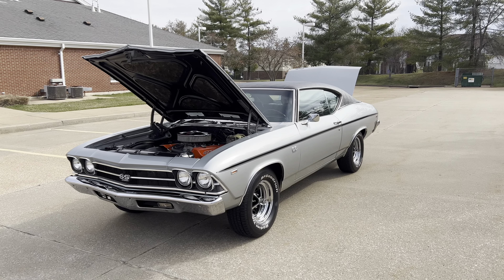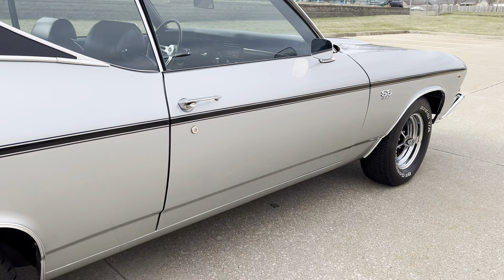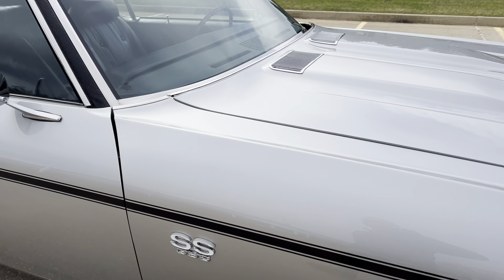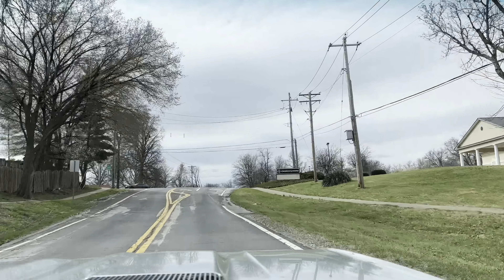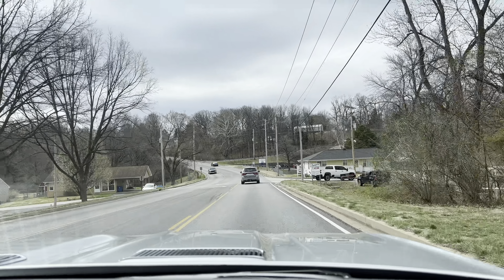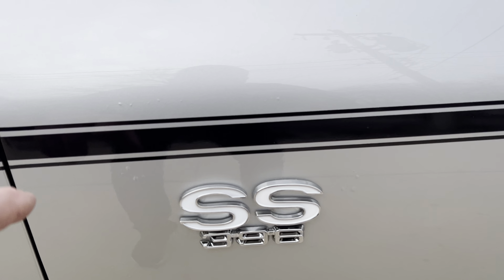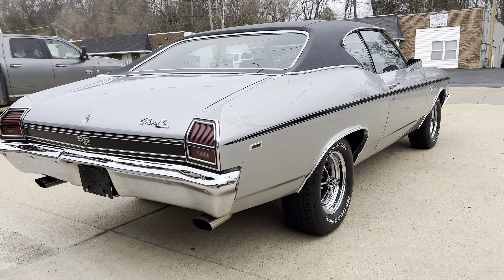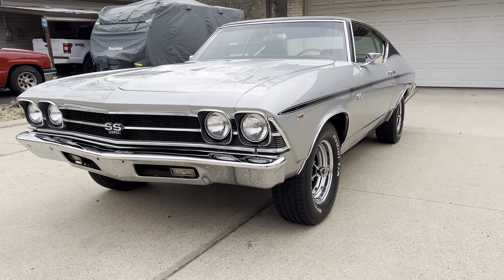TEST DRIVE 1969 Chevelle SS 427 four speed!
This is a 1969 Chevrolet Chevelle SS finished in the original stunning color combination of "Cortez Silver" with black interior. Powered by a strong 427ci Big Block with aluminum heads and mated to a four speed manual transmission. There is power front disc brakes, power steering, F41 performance suspension, 12 bolt rear end, bucket seats, center console, full gauges, factory tachometer, magnum 500 wheels, upgraded vintage style sound system, spare tire with jack and seat belts. The body is straight and the fit & finish is nice. all of the chrome, trim and bright work are extremely nice and glisten in the sun. The paint is nice with a deep shine and a mirror like finish with two coats of ceramic. The Chevelle runs out extremely strong and goes straight down the road with no known issues.